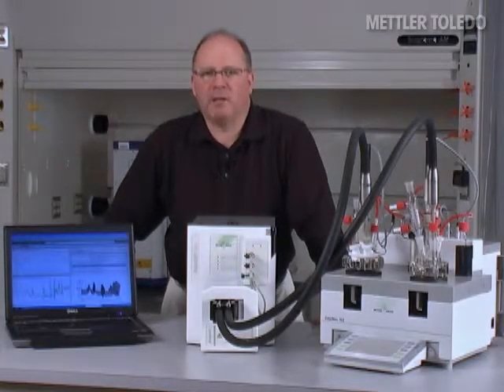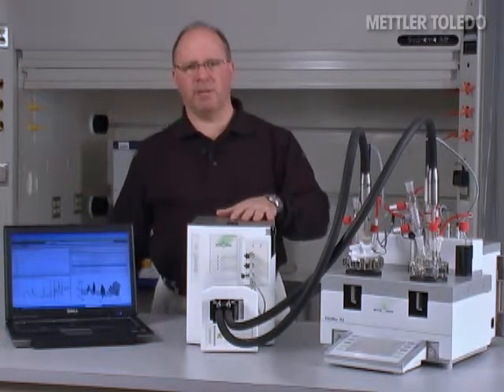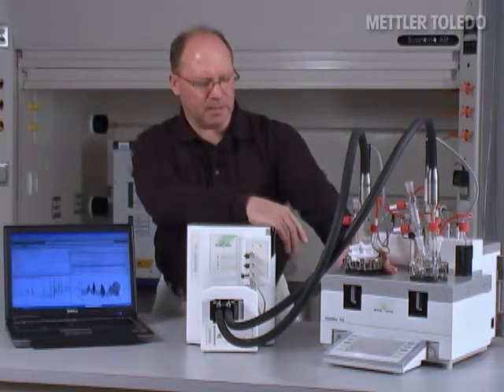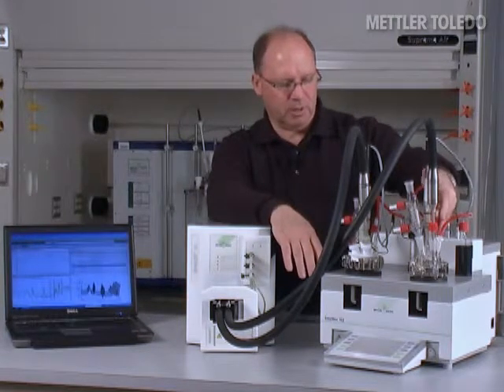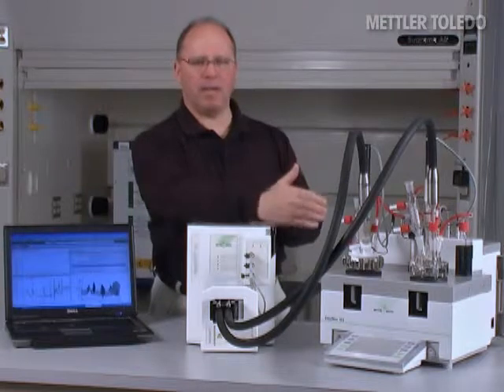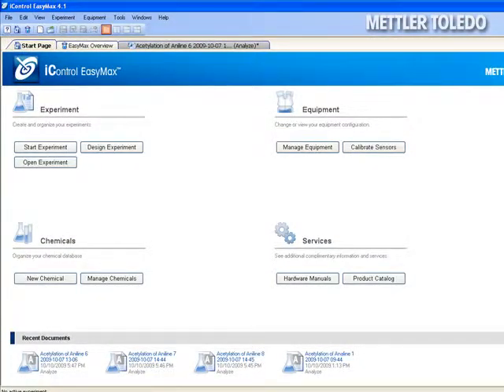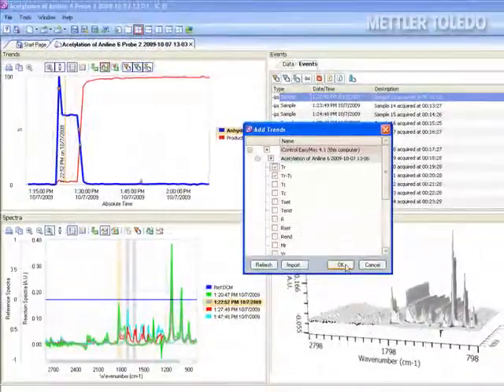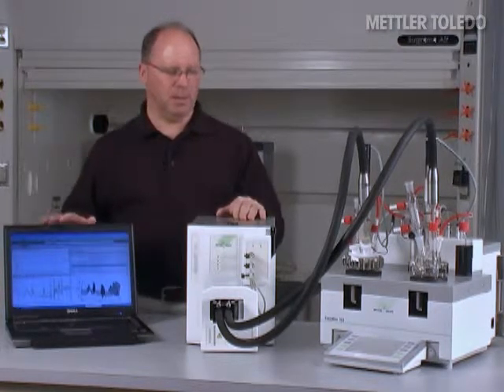How to Use the Process Development Workstation from METTLER TOLEDO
Paul Scholl of METTLER TOLEDO describes how to use the EasyMax 102 with the ReactIR 45m for Process Development.  The EasyMax allows you to safely and reproducibly control your reaction variables.  The ReactIR 45m allows you to measure changes in key reaction variables without removing samples for analysis.